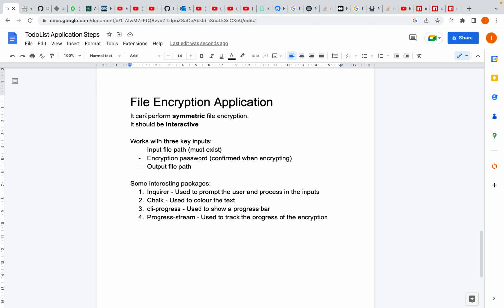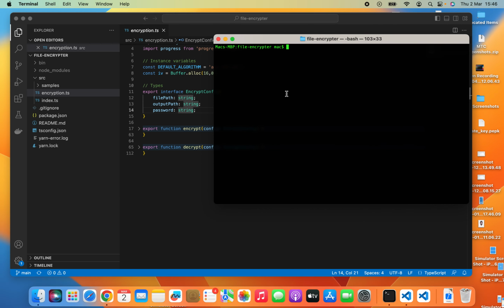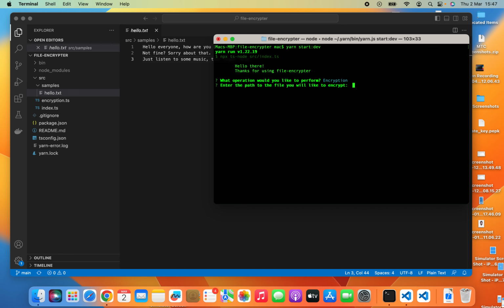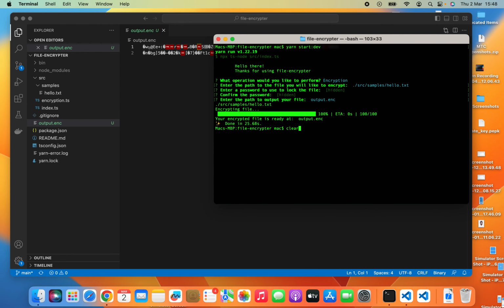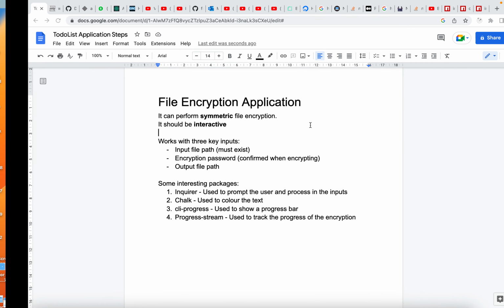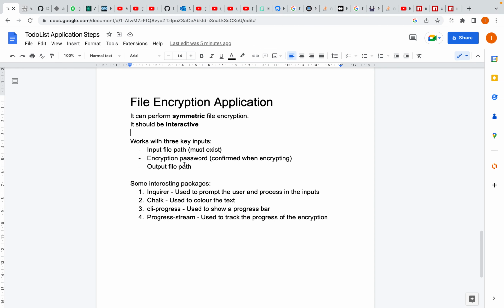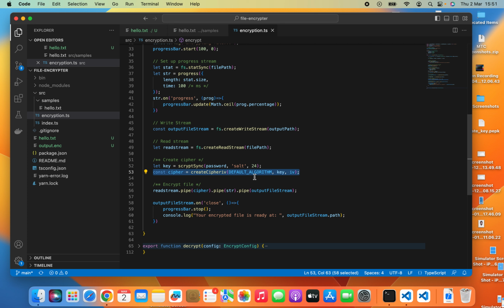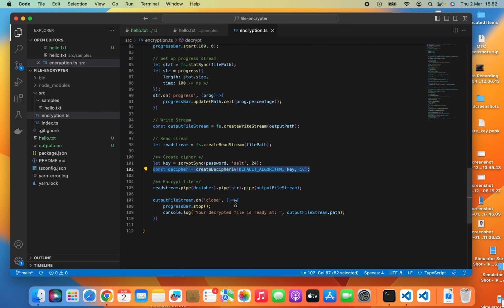NodeJs symmetric file encryption cli program.